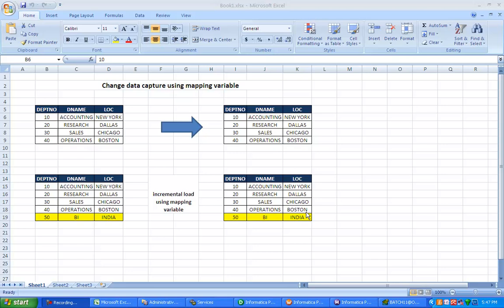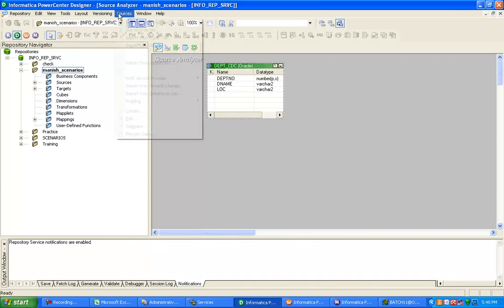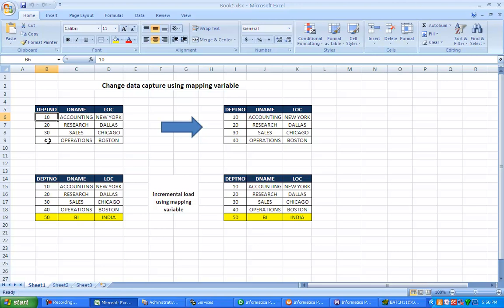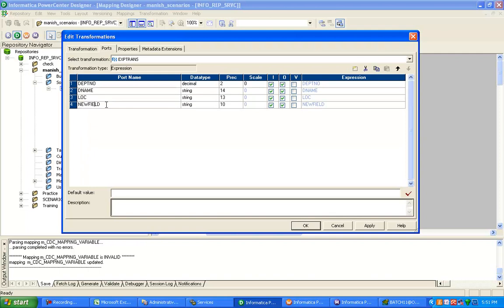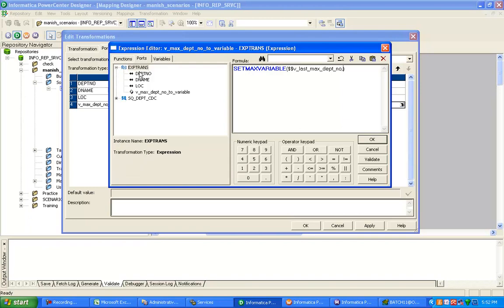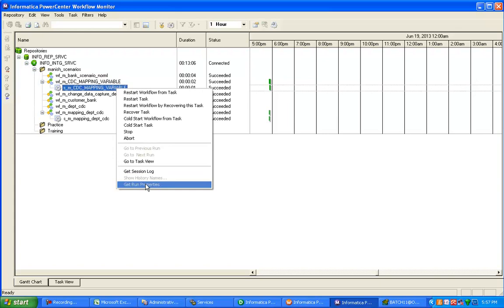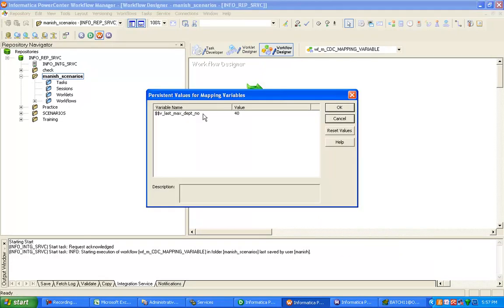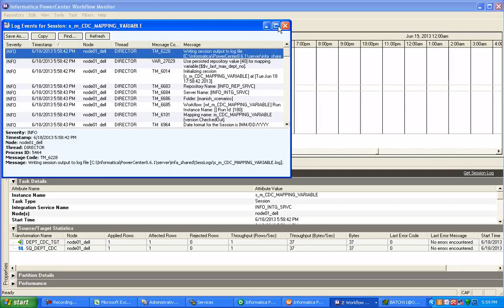Incremental load in informatica using mapping variable by manish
Incremental load logic using mapping variable.